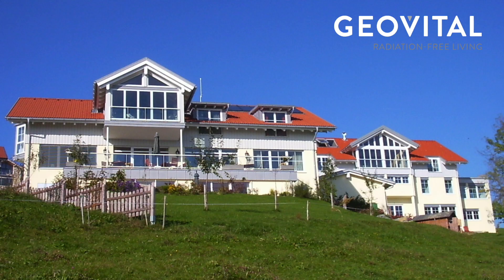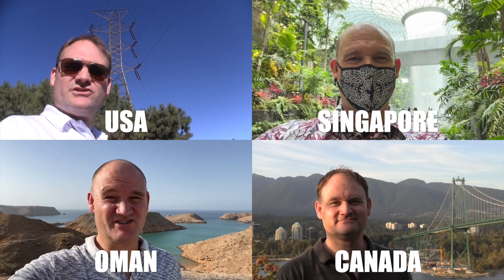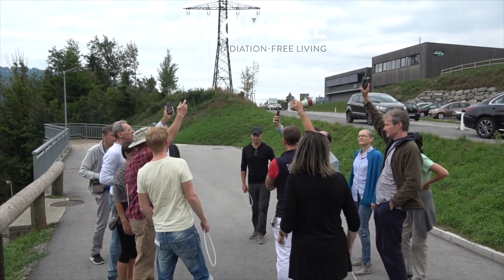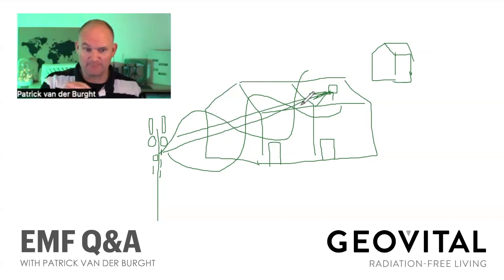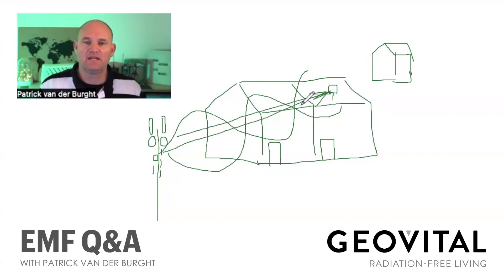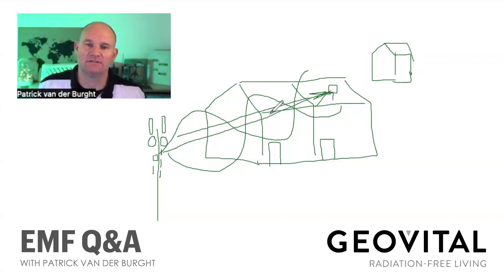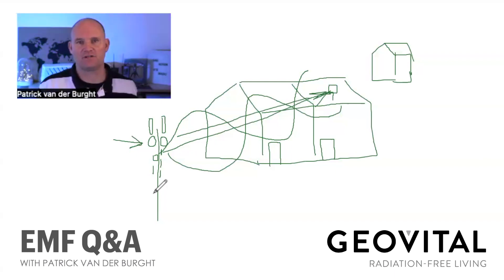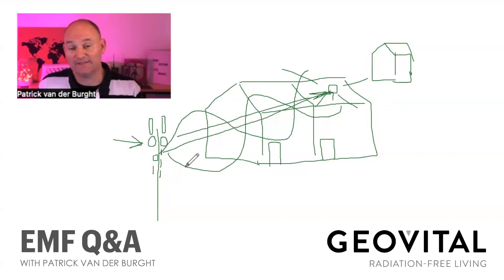EMF radiation from Neighbors Transmitters on Roof EMFQ&A 019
- Our neighbors are placing more and more radio frequency antennas on their roofs, satellite dishes, internet repeaters, directional transmitters and more. How does this affect your exposure to RF radiation? Should you worry about the radiation from antennas on the neighbors roof? Well, firstly it depends if it transmits as well as received signals. If it does transmit you may get some added exposure from it especially if you're directly in the cross fire, but you regardless you are likely forgetting the RF radiation that coming towards you from the transmitter your neighbors are trying to connect to. This is affecting you from a greater distance.

You can also gain access to the EMF Q&A LIVE sessions, held bi-weekly, and ask your EMF radiation and EMF protection related questions to Patrick van der Burght or other senior consultants of the GEOVITAL Academy for Radiation Protection.